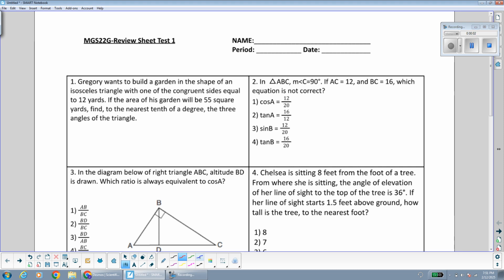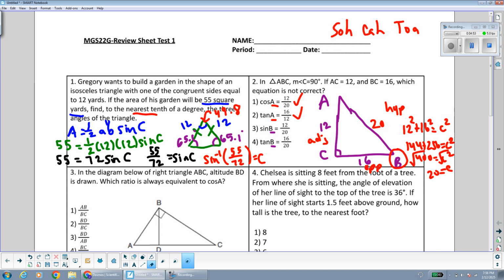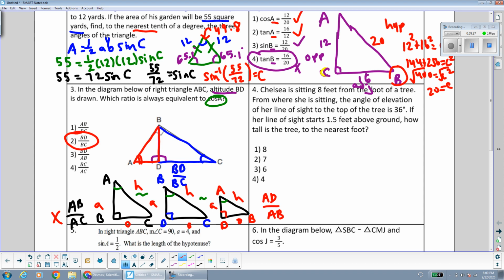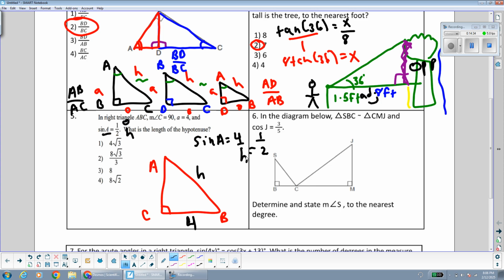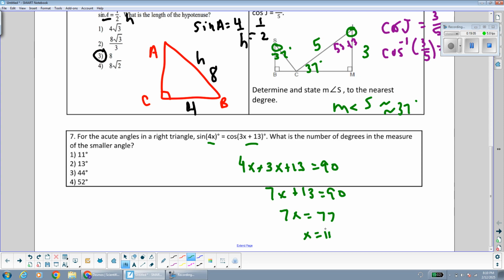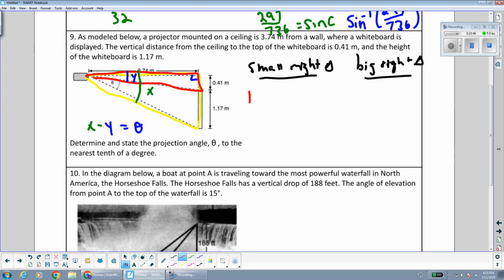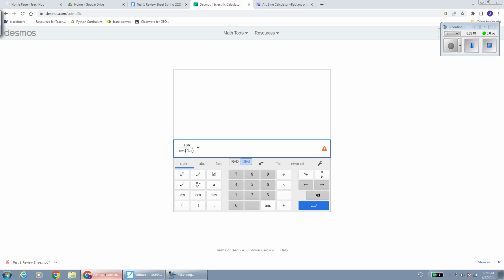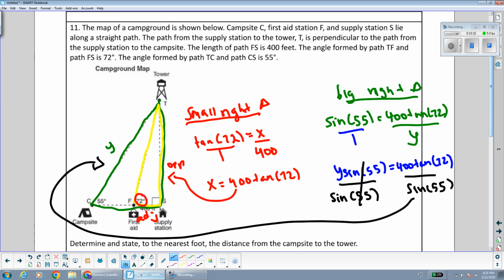Going over review test 1 2025